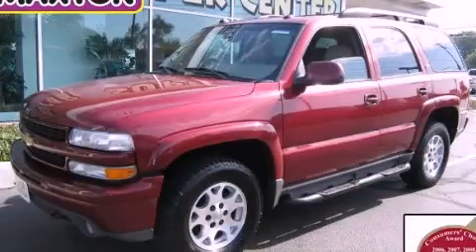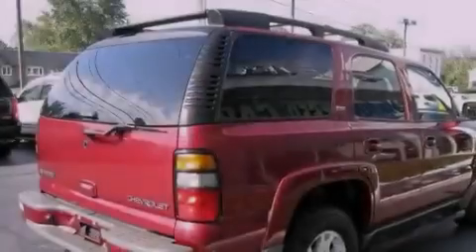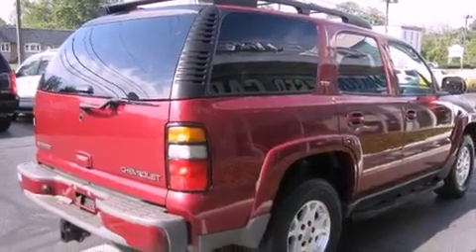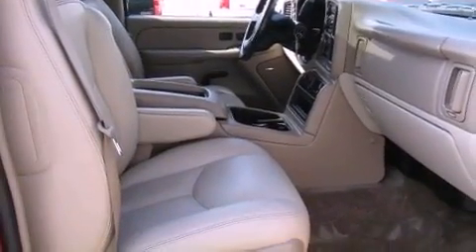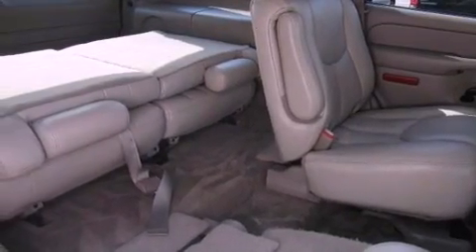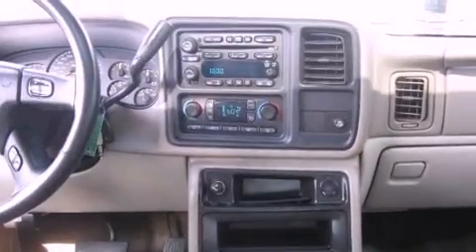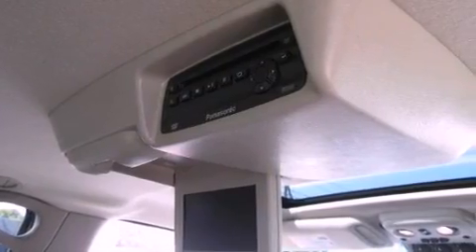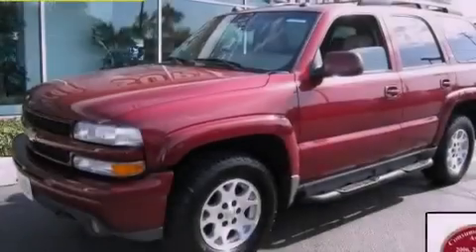2005 Chevrolet Tahoe Worthington OH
Year : 2005
 Make : Chevrolet
 Model : Tahoe
 Engine : 5.3L 8-Cylinder
 Trans . : automatic
 Exterior : Sport Red Metallic
 Miles : 105,551
 Interior : Tan/Neutral
 Jack Maxton Chevrolet
 700 East Dublin-Granville Rd
 Worthington , OH 43085
 Pre-Owned 2005 Chevrolet Tahoe Worthington OH